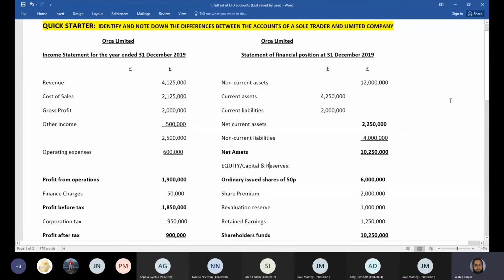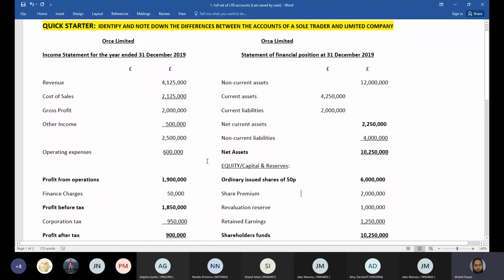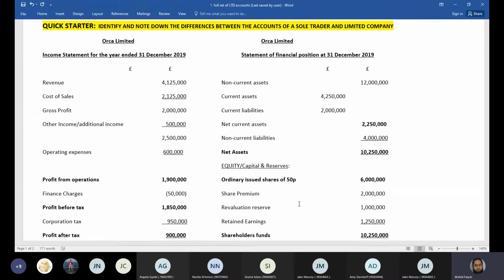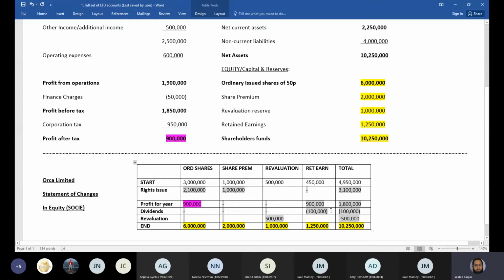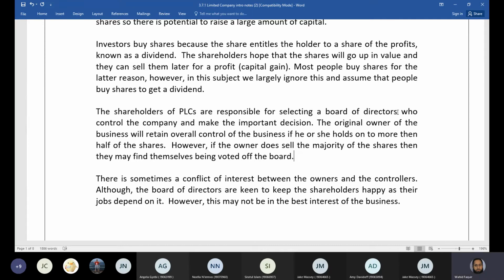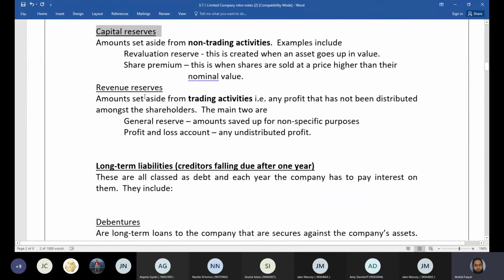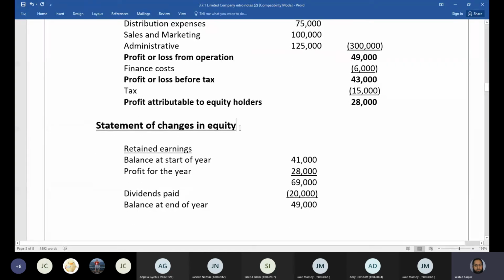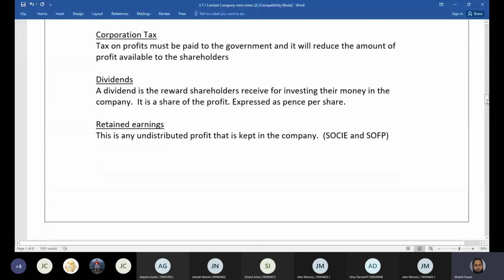LIMITED COMPANY ACCOUNT: INTRO 3.7.1